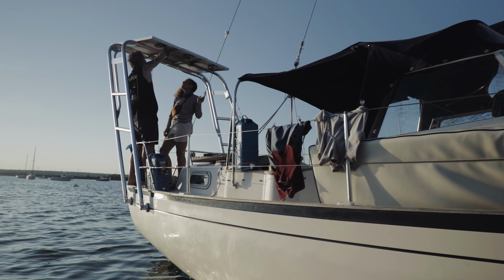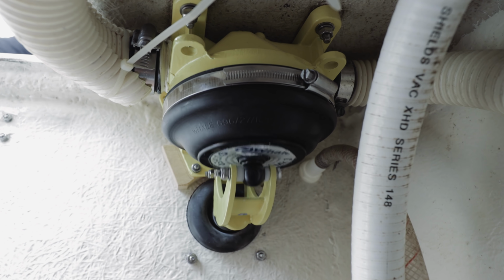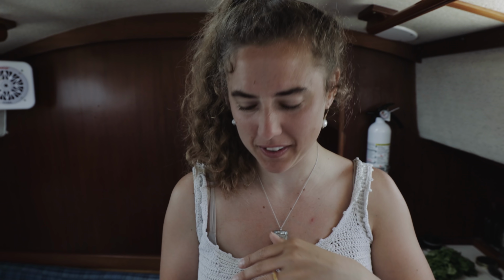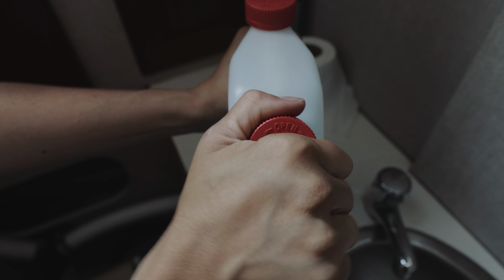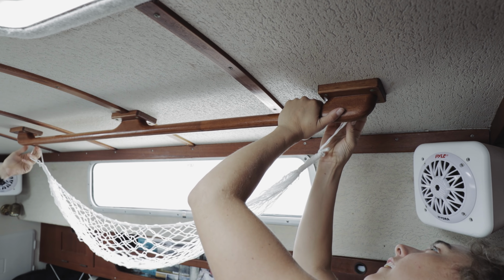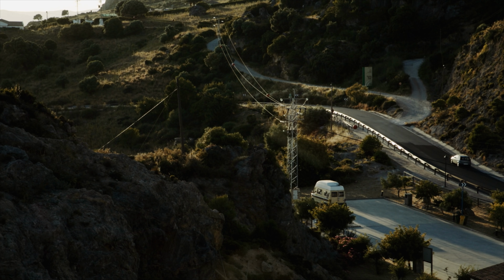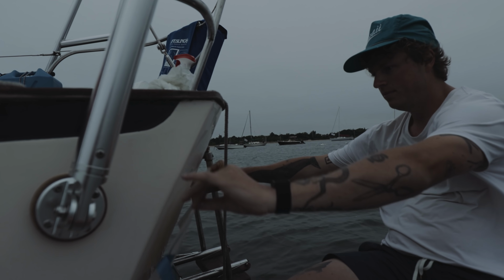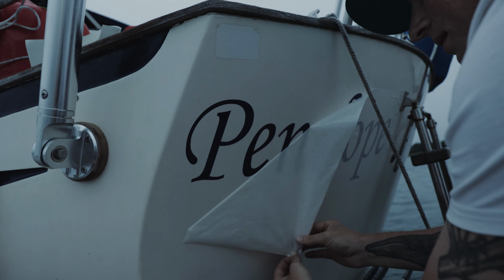We RENAMED our Boat!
What boat superstitions do you take seriously?? Should you change the name of your boat when you buy it?

For the longest time, we thought we were going to keep the original name of our 1976 Hallberg Rassy Rasmus 35, but after 4 months of hard work getting her ready for the water, living on her for a few weeks, it just didn't feel like the perfect name for our home.

We hope you like the new name!

Big hugs,
Dana